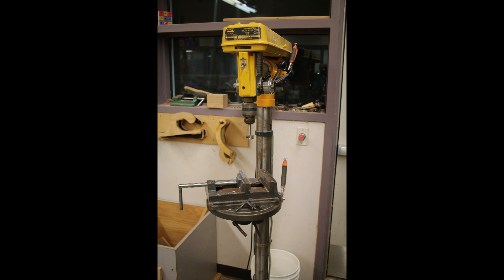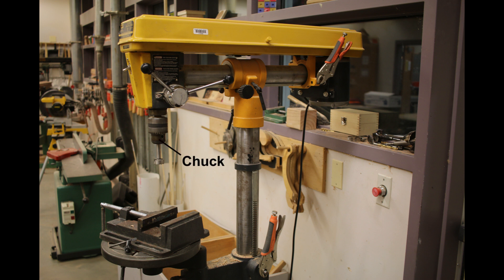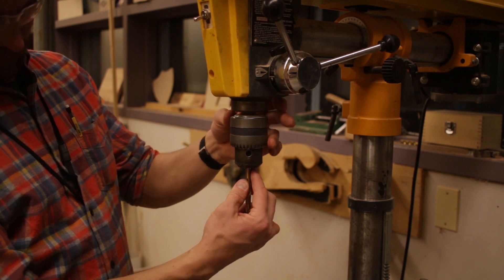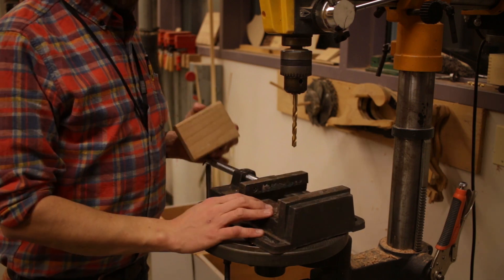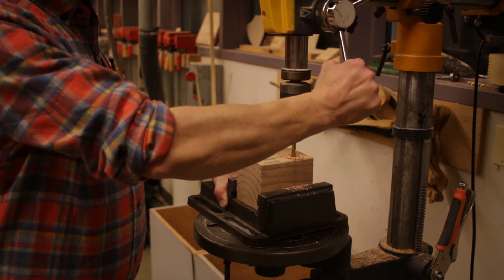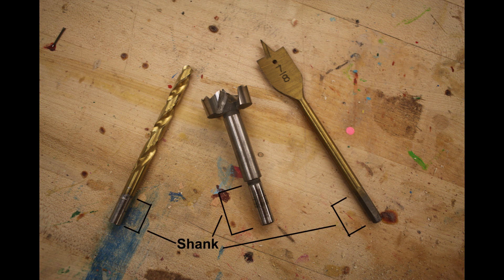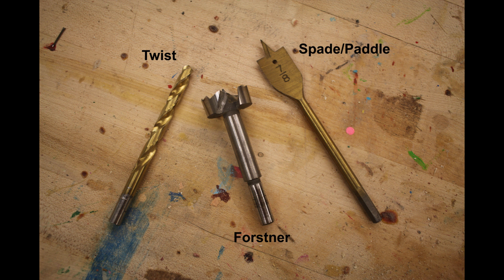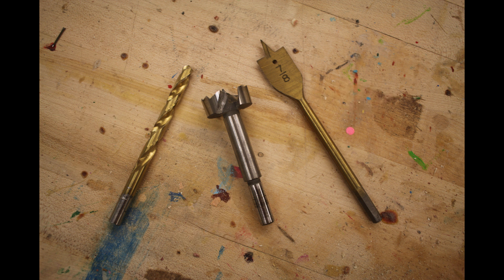Drill Press & Types of Bits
Introduction to the Drill Press and several types of common bits, for Mr. Hill's 7th/8th grade Woodworking classes.